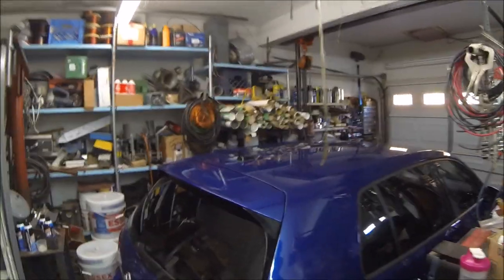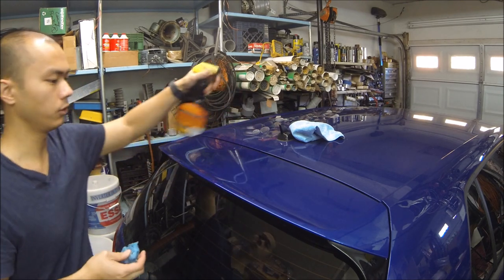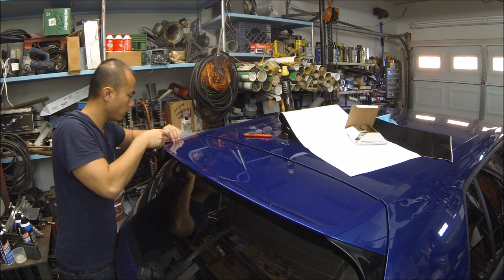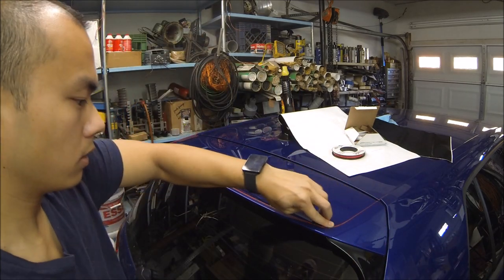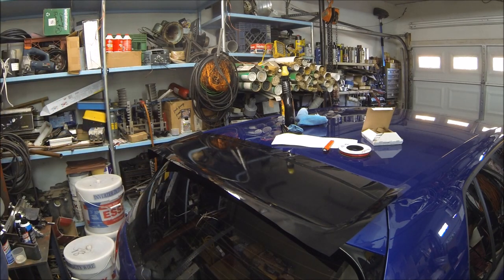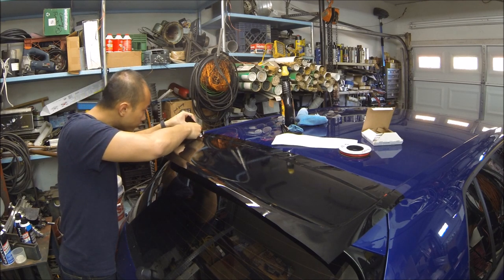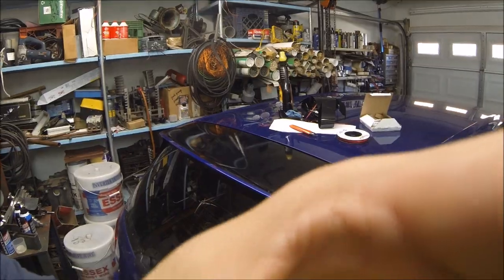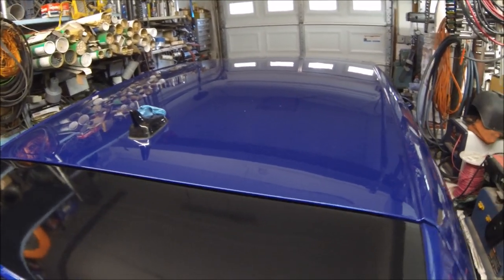Golf R Vlog #17 - Roof Wrap (Part 1 of 2)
Mmmm love me some gloss black roof wrap!